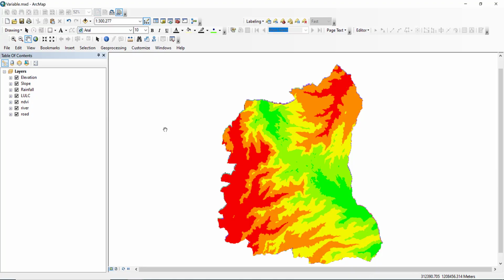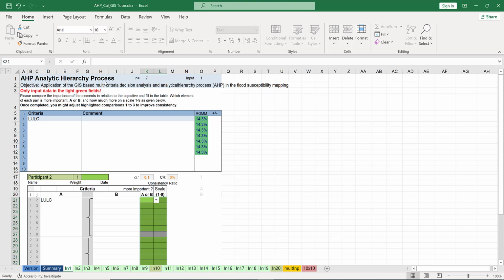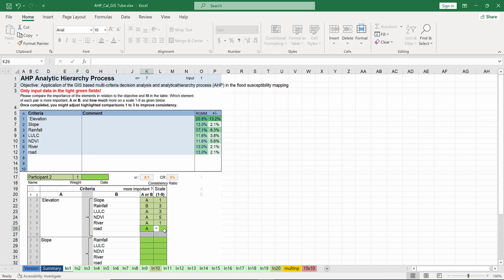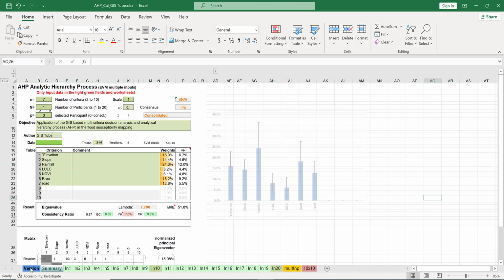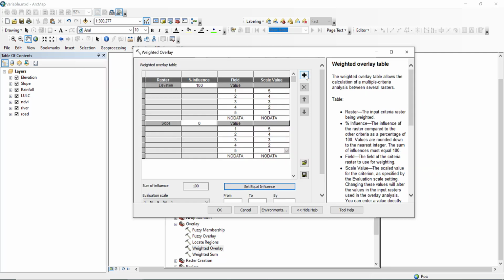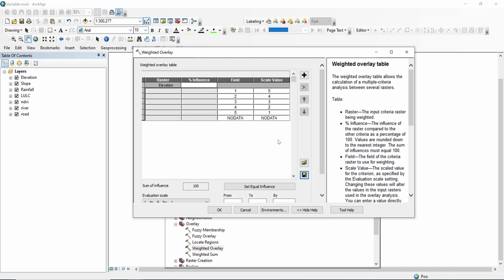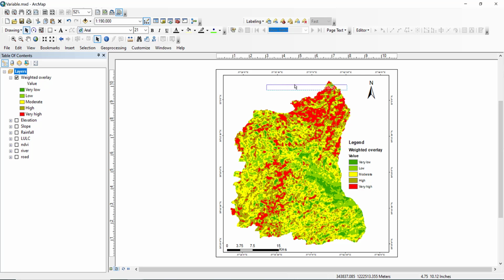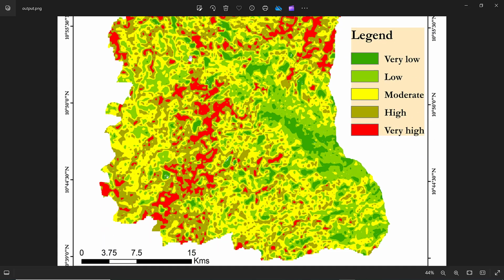How to make flood mapping using AHP and ArcGIS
In this part the total Seven causative  factors that influences to increase flood susceptibility has been combined using multicriteria analysis method
of weighted overlay in ArcGIS.

Flood susceptibility mapping in ArcGIS | Complete Tutorial | Part- 1